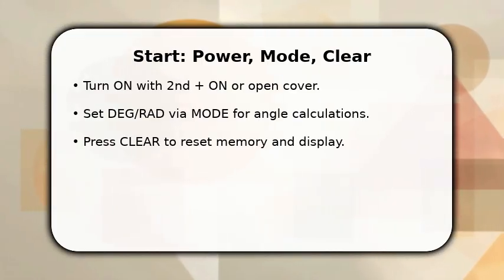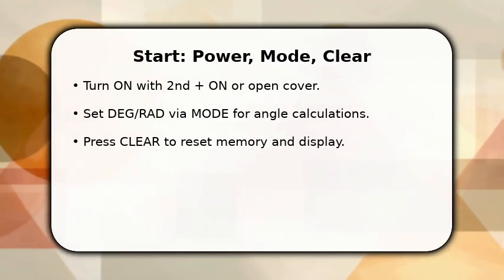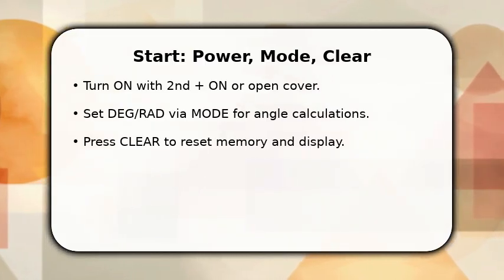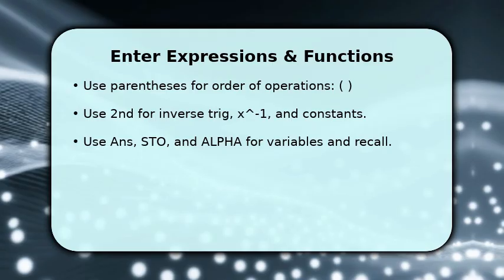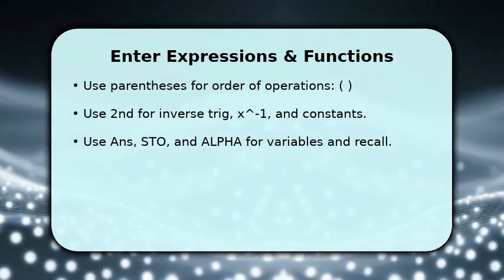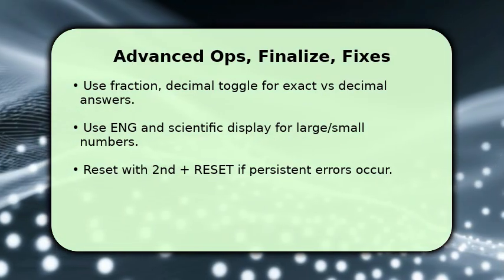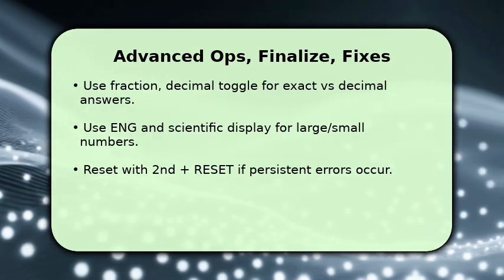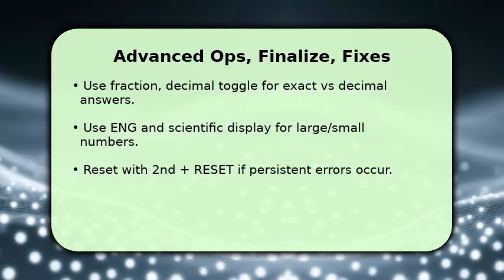How to Use Ti-30xs Multiview Scientific Calculator - Step by Step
Learn the step-bythyti-30xs multiview scientific calculator with our detailed guide. Master complex calculations effortlessly as we break down each function, from basic arithmetic to advanced trigonometry and statistics.